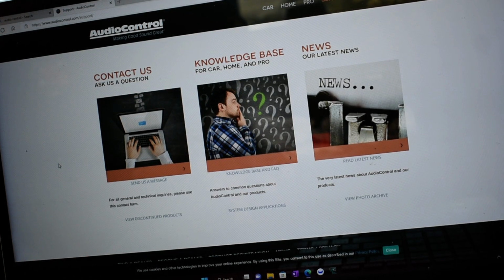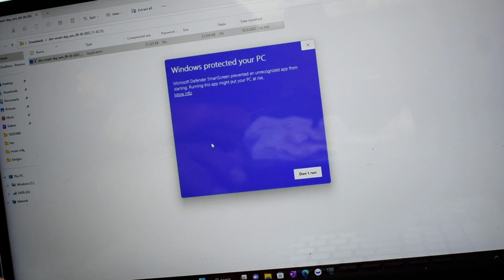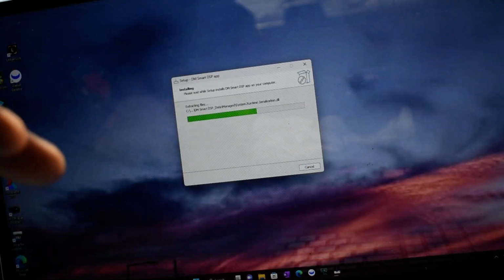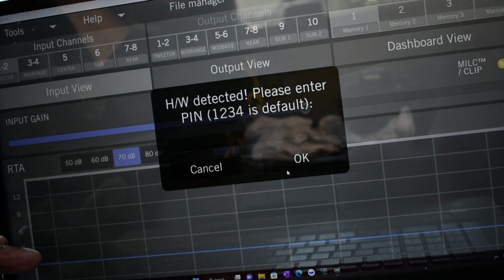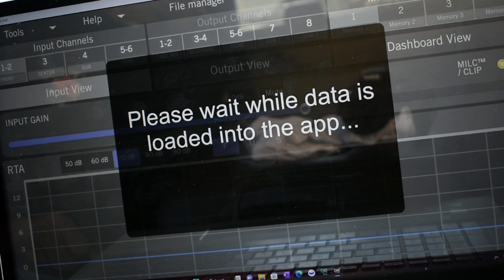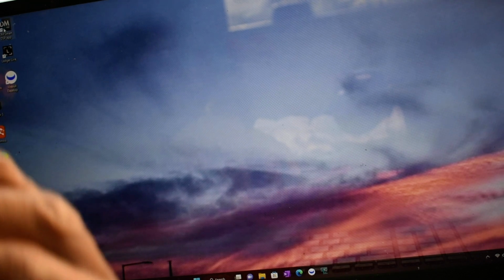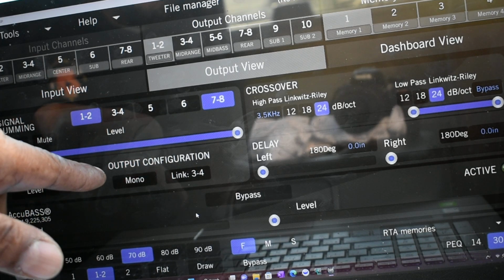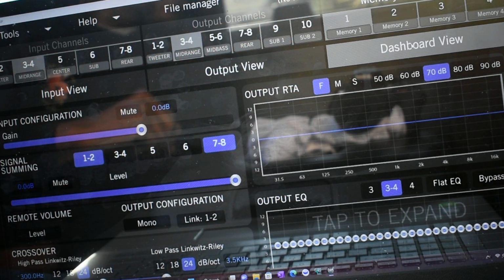ac tech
I made this video for audio control tech support.  In hopes that it helps them out , and maybe helps me out . 17 Silverado, dm-608, orion xtr1500, orion xtr500.4, alpine bbx-t600, 3 pairs alpine s-s65c, polk  4" coaxial